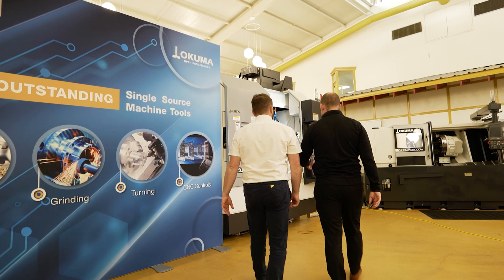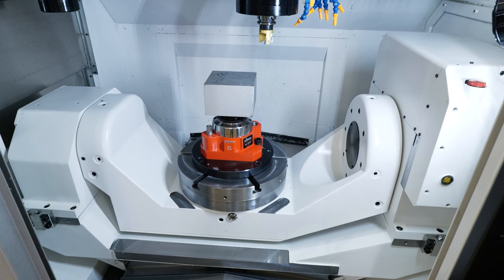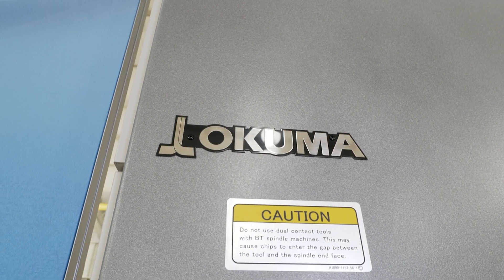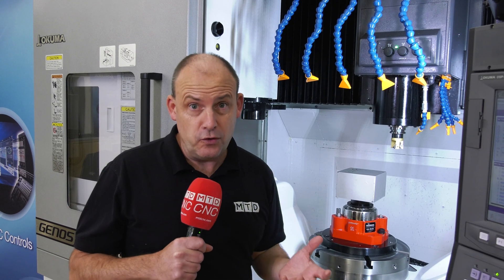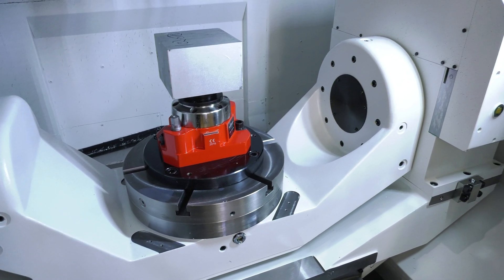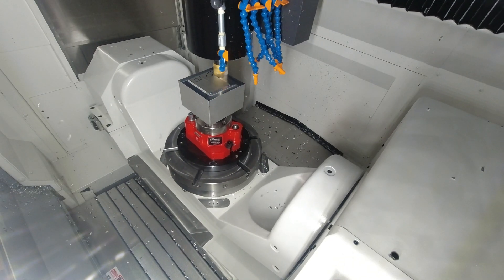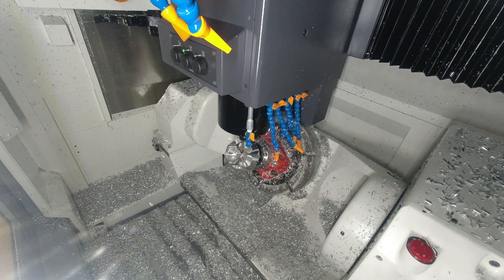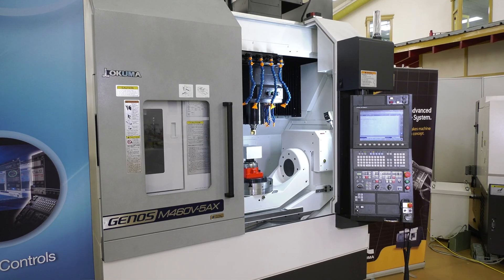OKUMA 5 axis - watch it cut!!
Paul speaks with Richard Turner from NCMT about the M460V-5AX from OKUMA, affordable excellence and it could be yours. Great demonstration of precision and performance. Flexible 5 axis machining.